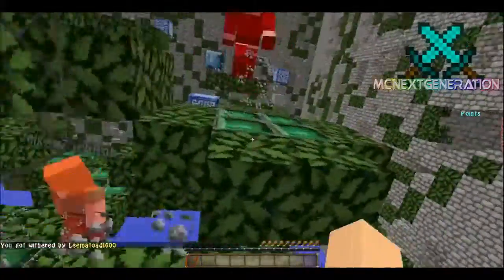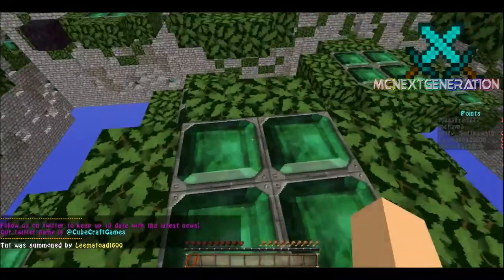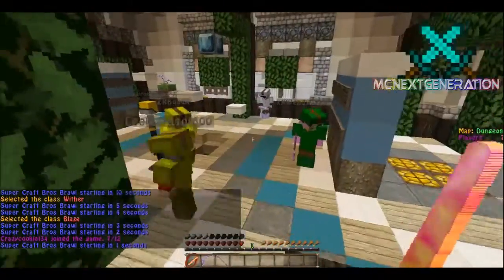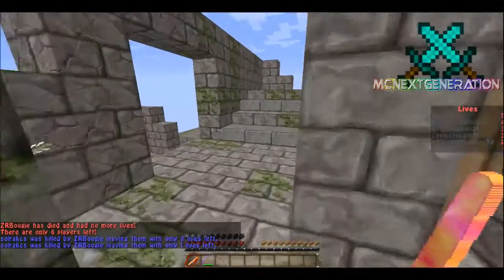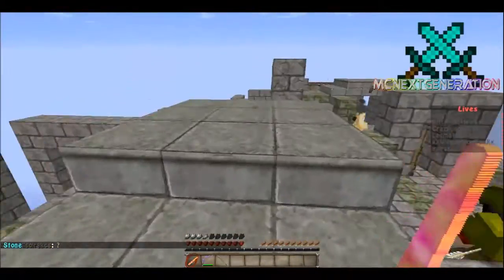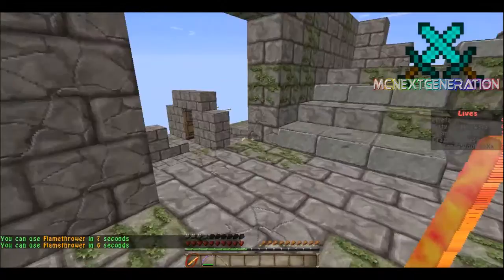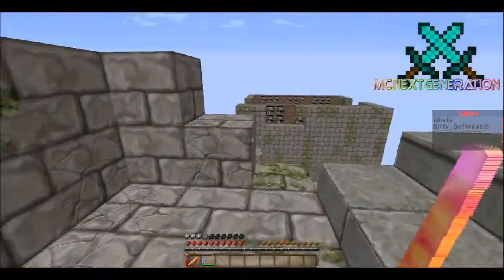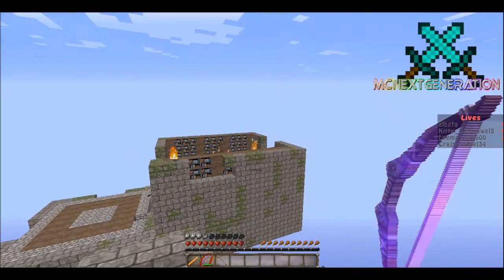Minecraft- 11 Days Till Xmas- What to put in Stockings?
Hey guys,
It's 11 days till xmas and me and Lee thought we would build something everyday till then.
-Lav Kitty'

Also by: "All I Want For Christmas Is You" cover by Against The Current

"All I Want for Christmas is You" -- originally by Mariah Carey
Written by: Mariah Carey & Walter Afanasieff
Published by: Sony ATV Music Publishing & Songs of Universal